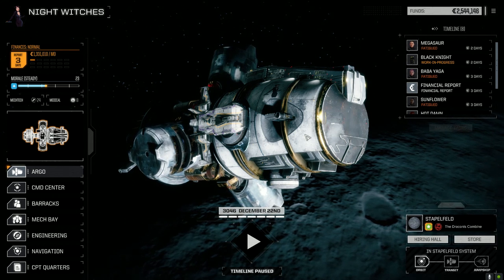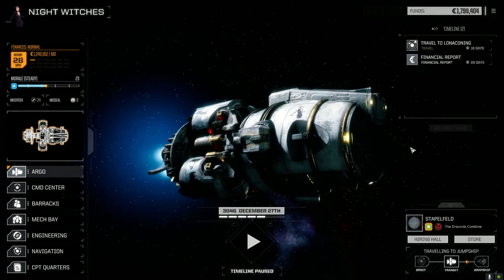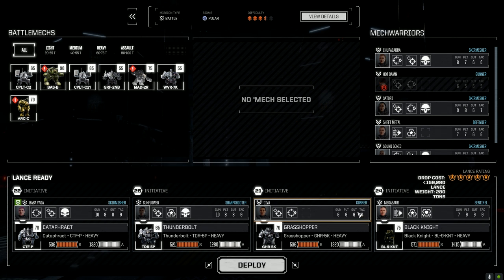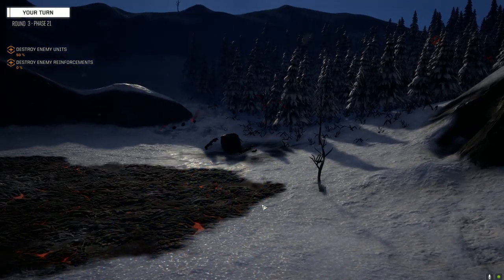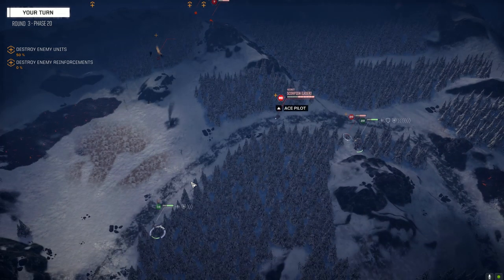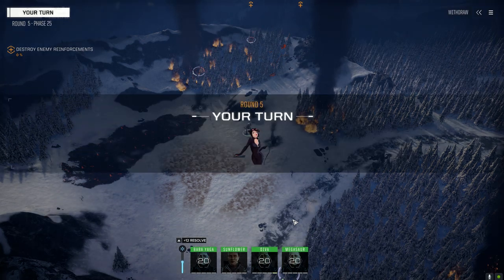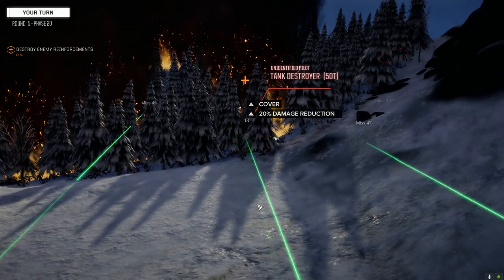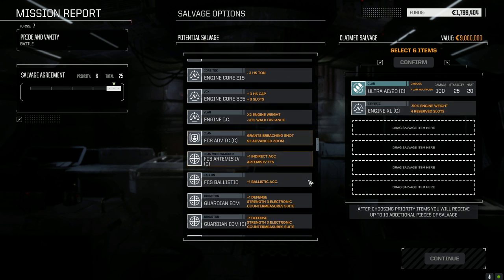Roguetech - Night Witches - Ep99